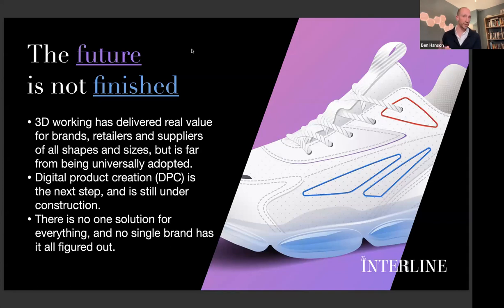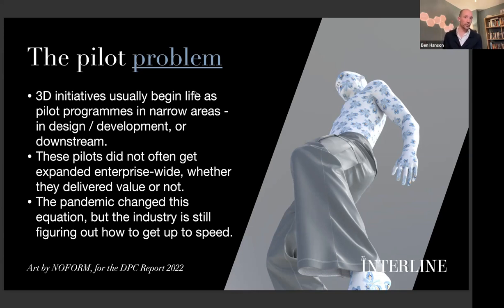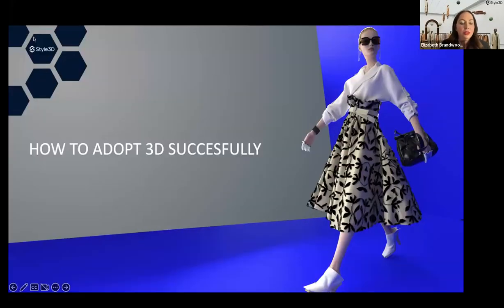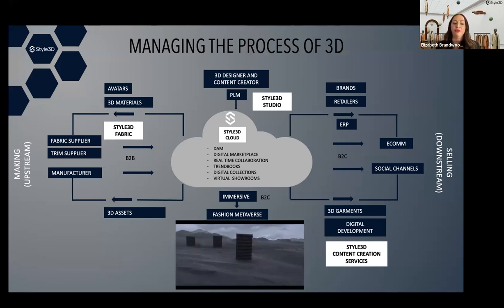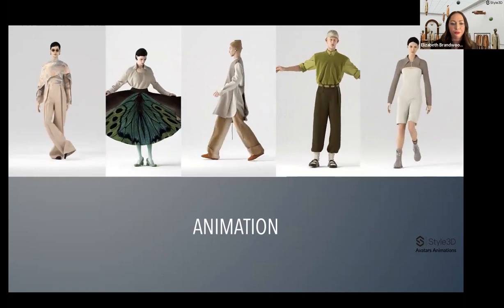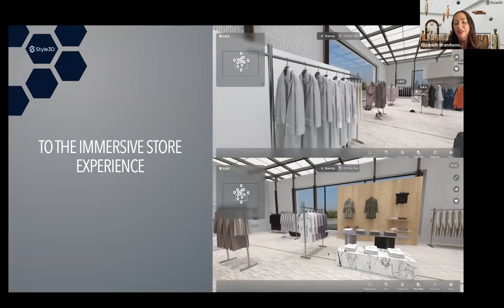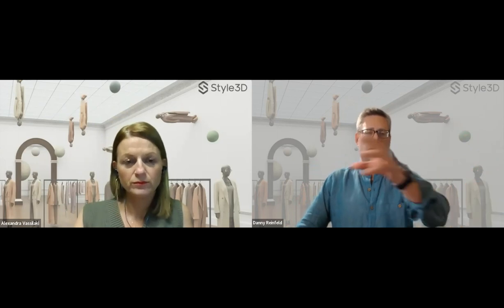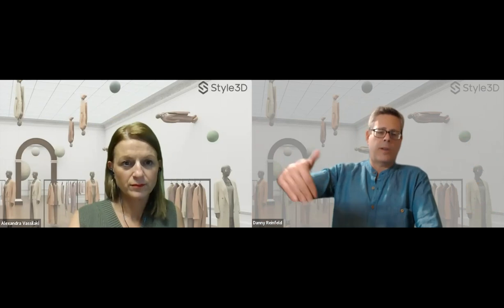2nd English Webinar Recording | Learn From The Experts, Building A 3D Strategy To Succeed